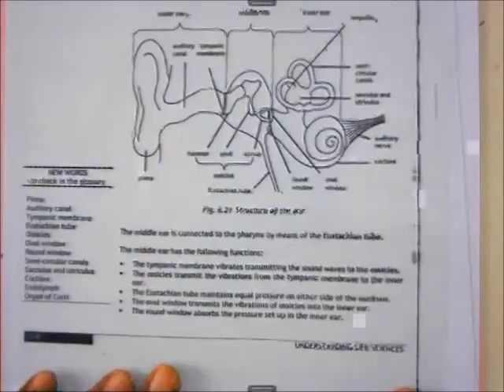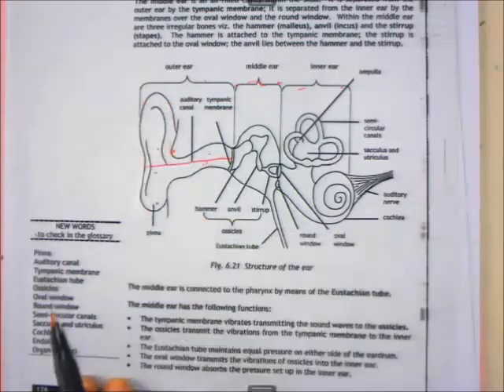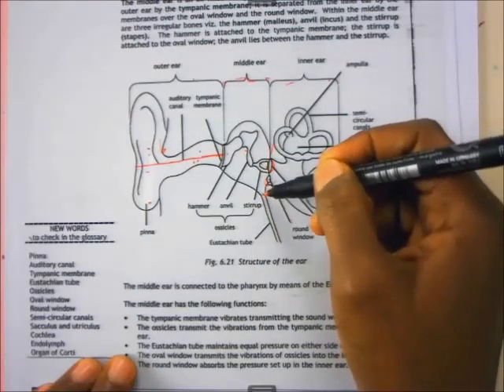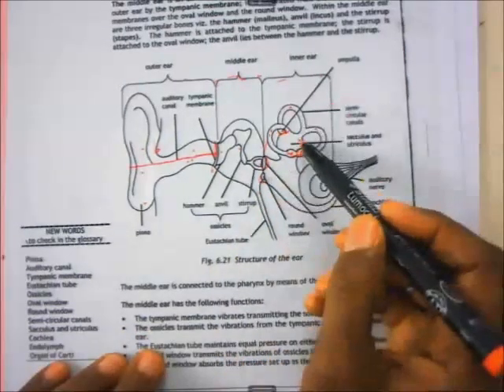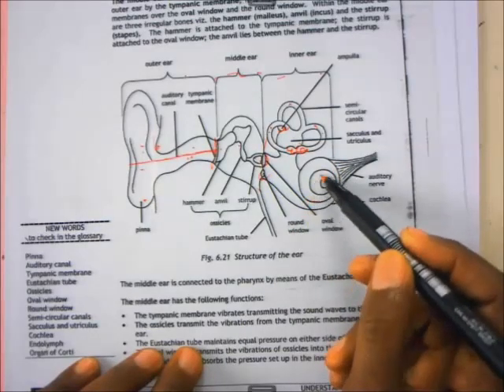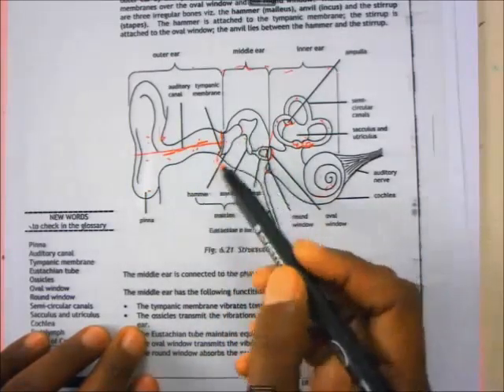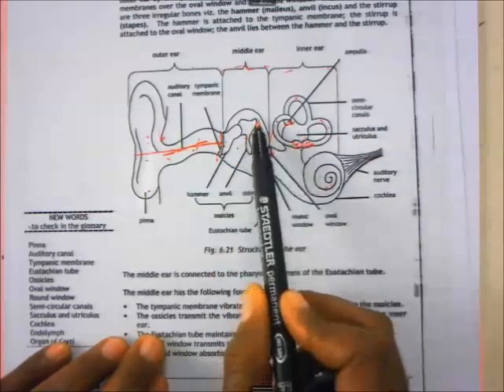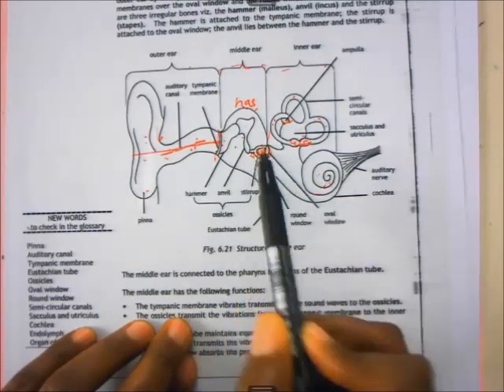The Ear - Life Science 01